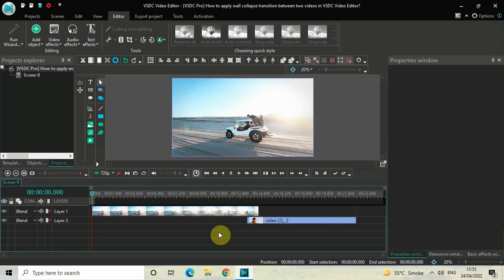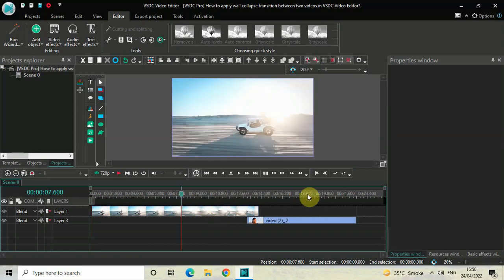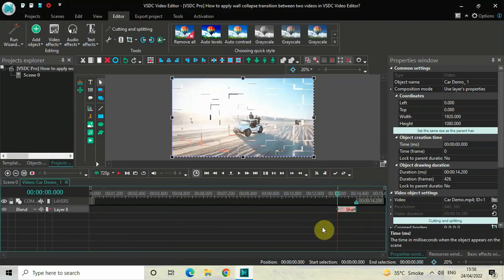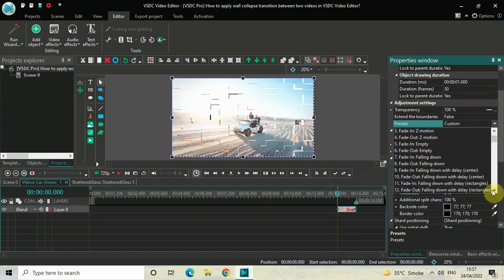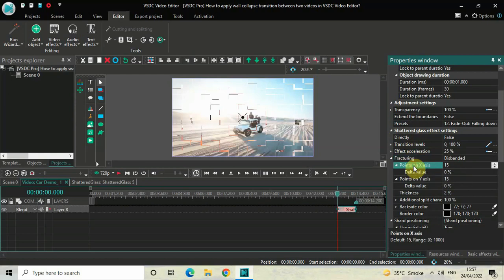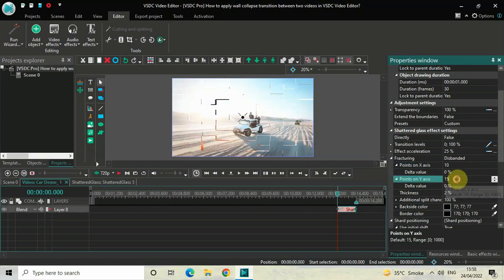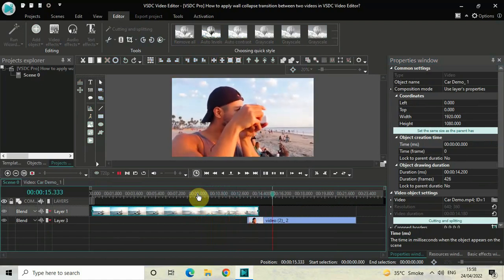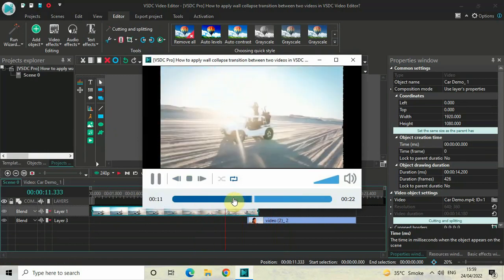[VSDC Pro] How to apply wall collapse transition between two videos in VSDC Video Editor?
VSDC Video Editor Tutorial - In this video, ,I show you how you can apply a wall collapse transition between two videos in VSDC Video Editor Pro Version.